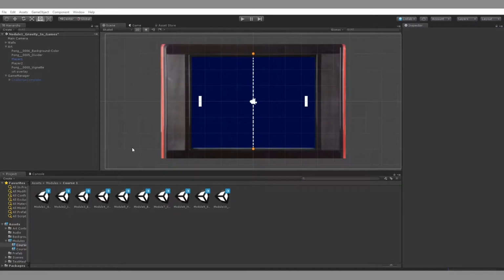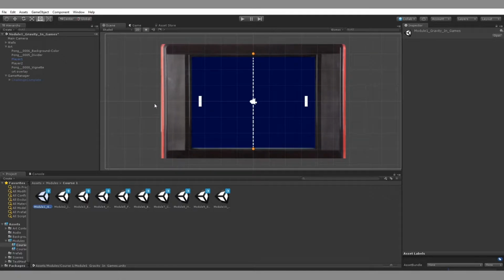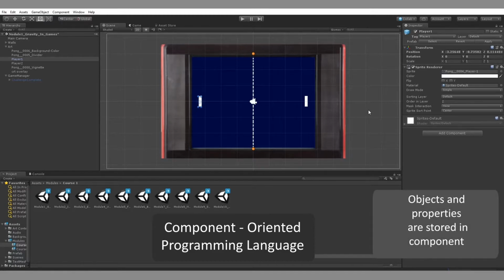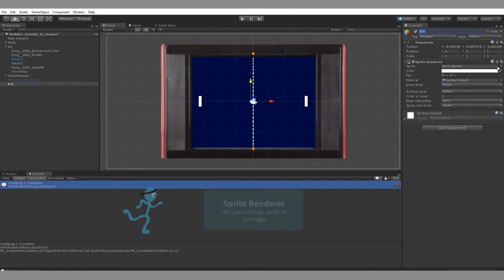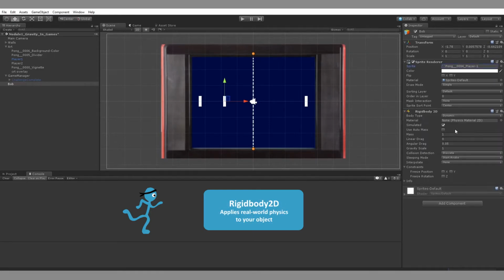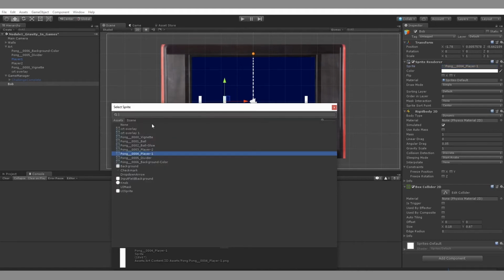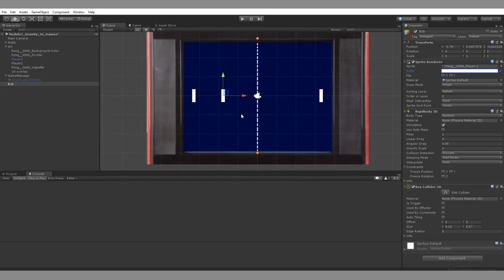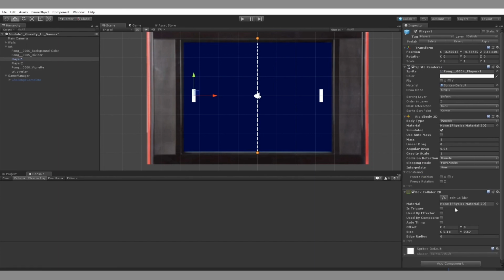Module 1 - Unity3D GD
Unity Package - Module Pack 1